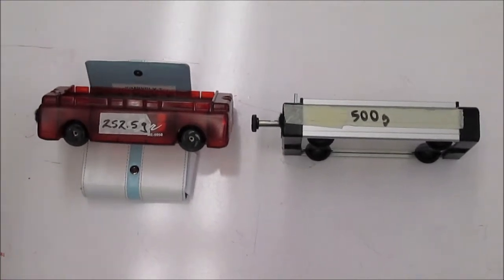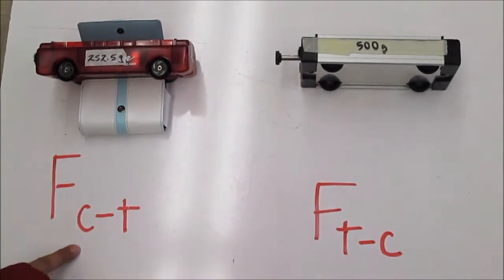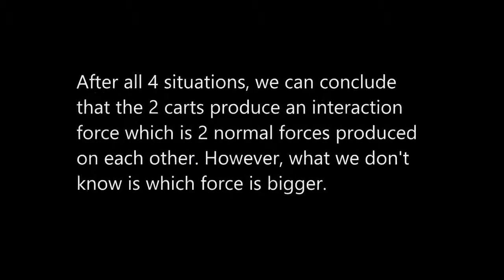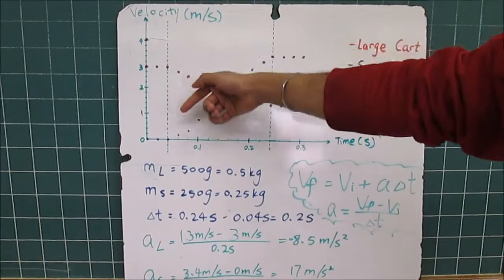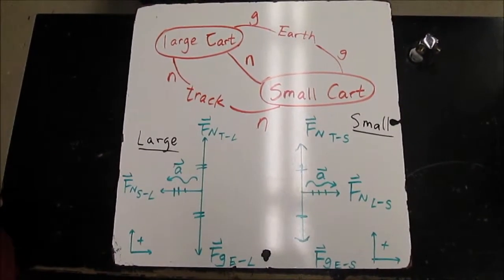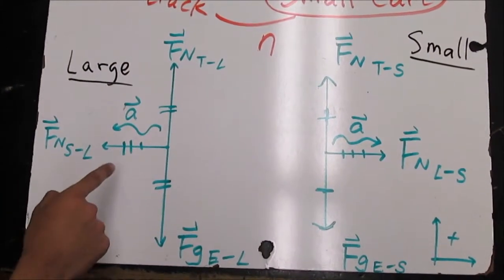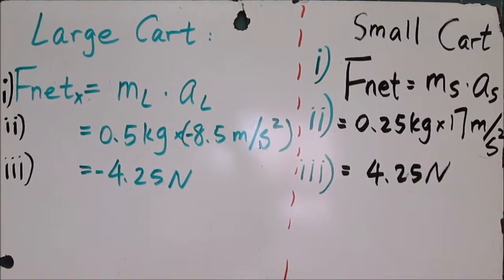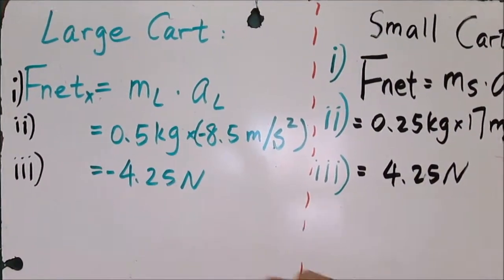Forces 10 - Interaction Forces - Dhani G., Tom K., Xu B.